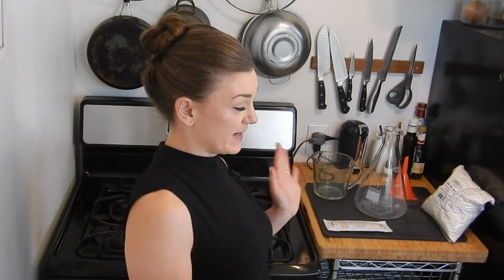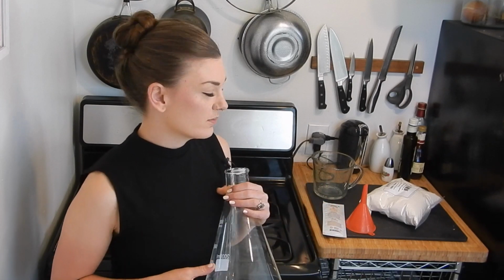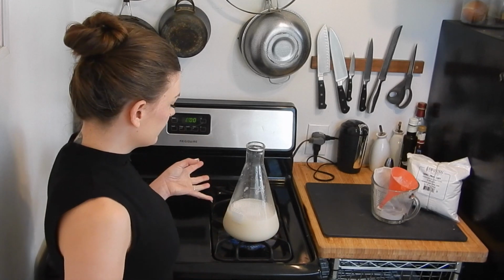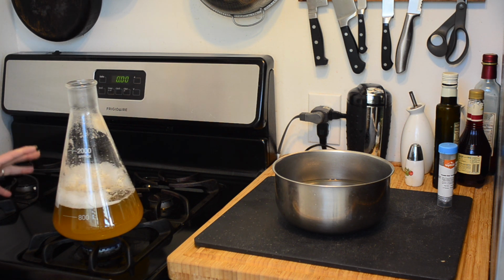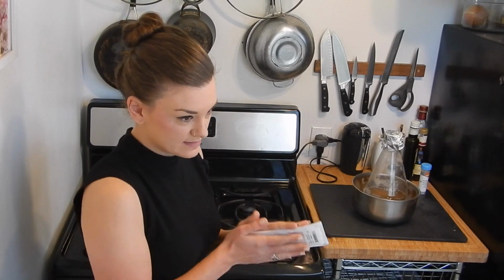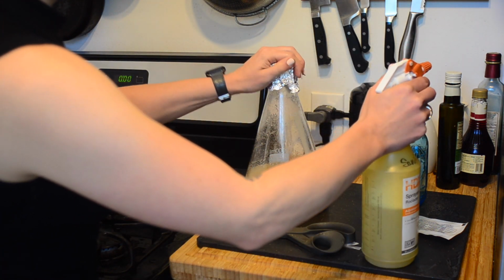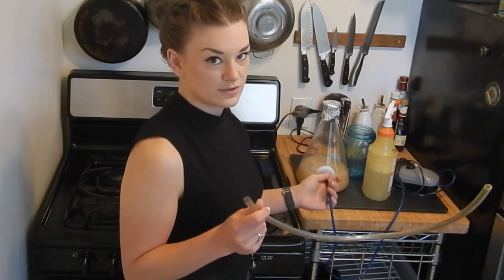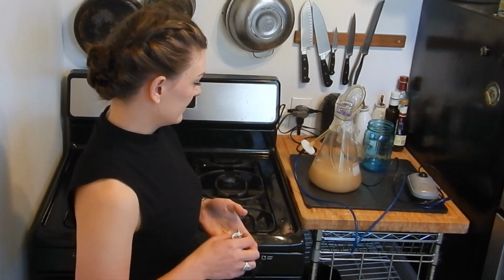How To Make A Yeast Starter Using an Aquarium Pump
This is how I make my yeast starters. It’s pretty DIY but it’s always worked out!
* Equipment list below

Wanna try my brews? Help bring Flora Brewing to city near you! Support my fundraiser

Here's an amazon list of the stuff I used in this video